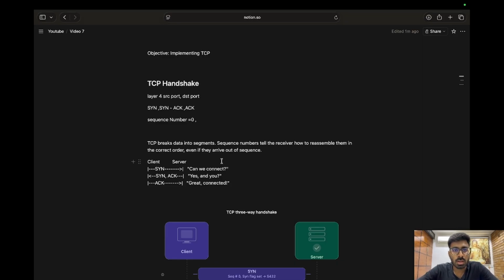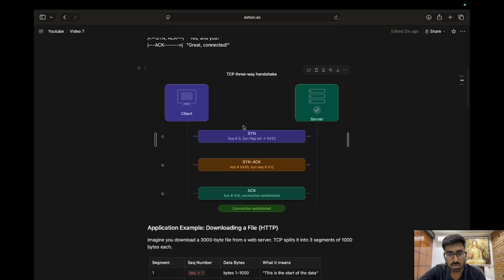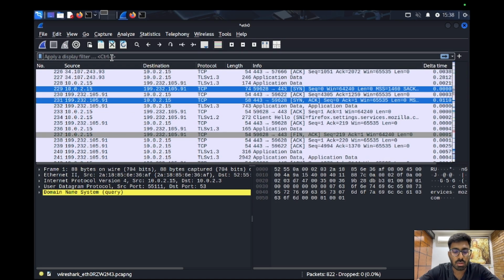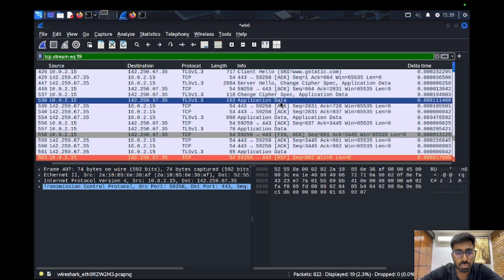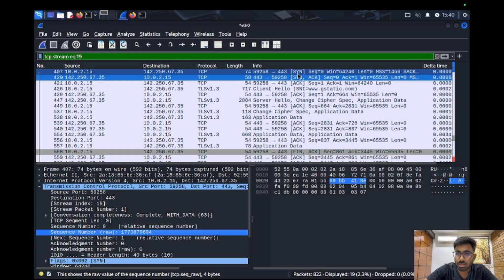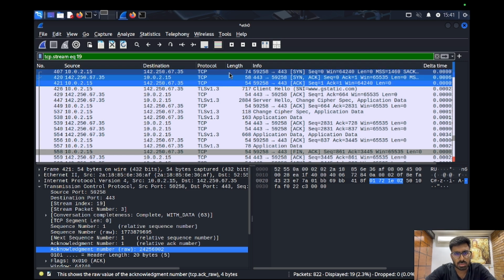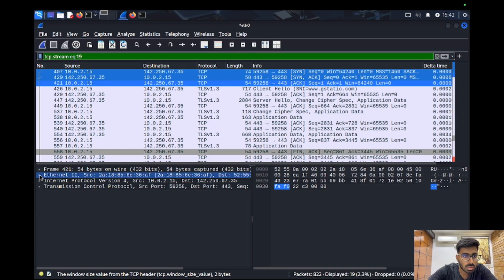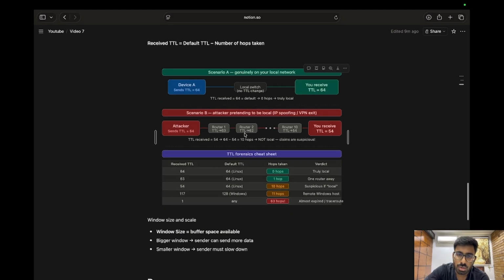Why Your Internet Doesn’t Break | Implementing TCP 3 way handshake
In this video I will be implementing TCP using Wireshark.

Timestamps
00:00 Intro
00:30 My notes + what we’re implementing today
1:45 The 3-way handshake explained with real packets
4:20 Live Wireshark capture (watch me figure it out)